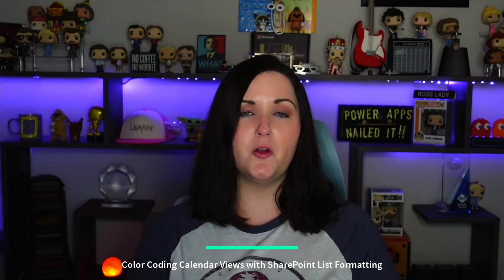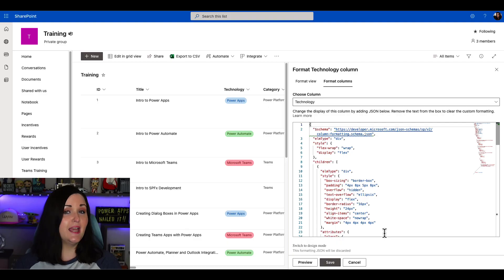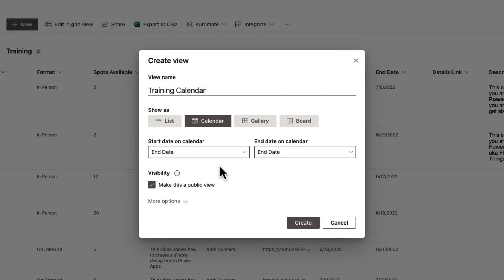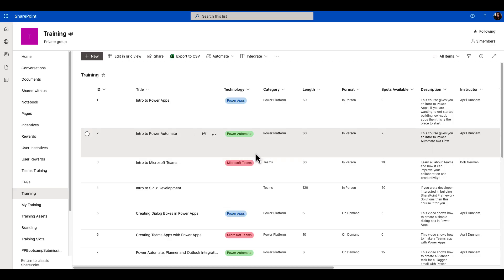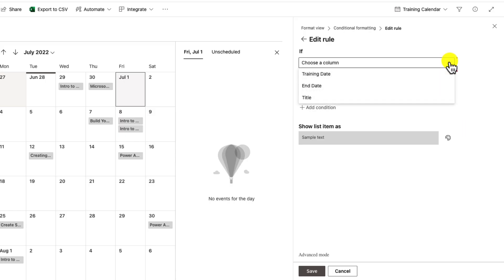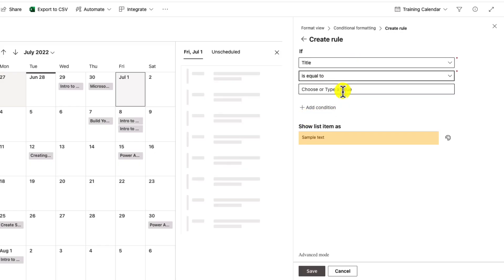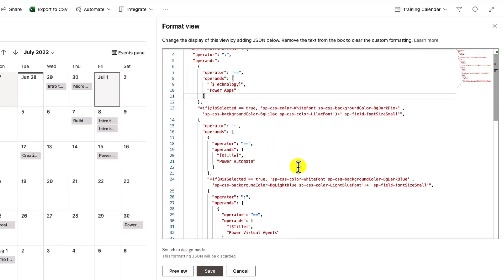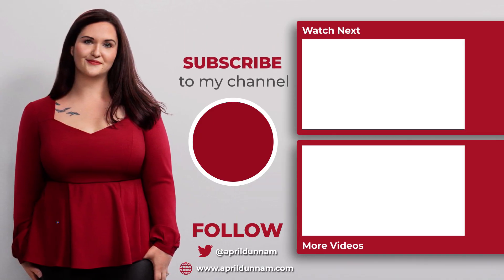Microsoft Lists Calendar Color Coding with View Formatting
Learn how to add color coding to Microsoft List Calendar Views with SharePoint List Formatting.  List Formatting gives us a quick and easy way to customize the look and feel of our SharePoint and Microsoft Lists using JSON. In this video, you'll learn how to create a Calendar view of your Microsoft/SharePoint List data and how to apply view formatting to color code your calendar items.

Table of Contents:

00:00 - Intro
00:19 - What is SharePoint List Formatting?
01:27 - Creating a Calendar View
03:31 - Adding Color Coding to the Calendar
08:35 - click-start